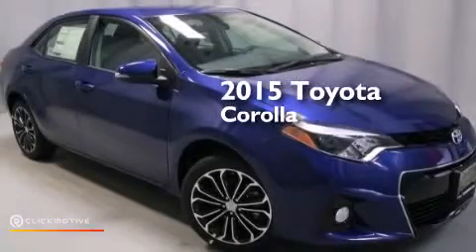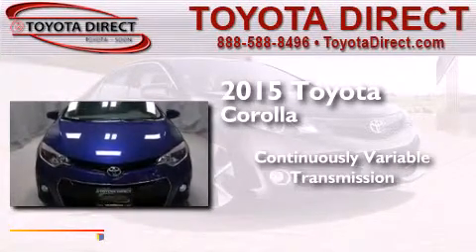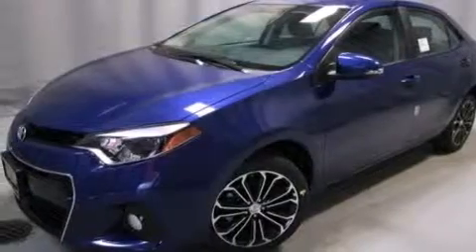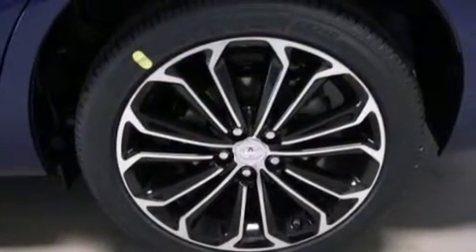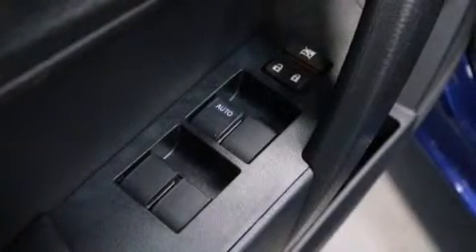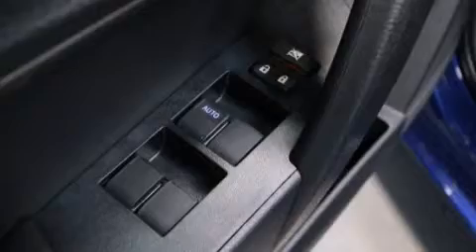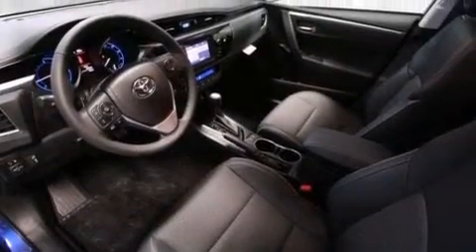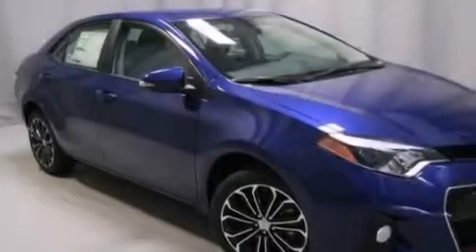2015 Toyota Corolla Columbus OH 43230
We have been honored to serve the Columbus OH area , we promise that your experience at our dealership will exceed your expectations ! Year : 2015 Make : Toyota Model : Corolla Engine : Regular Unleaded I-4 1.8 L/110 Trans . : Variable Exterior : Blue Crush Metallic Miles : 5 Interior : Black Toyota Direct 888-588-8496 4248 Morse Rd Columbus , OH 43230